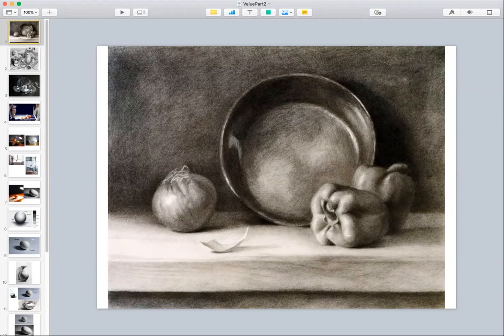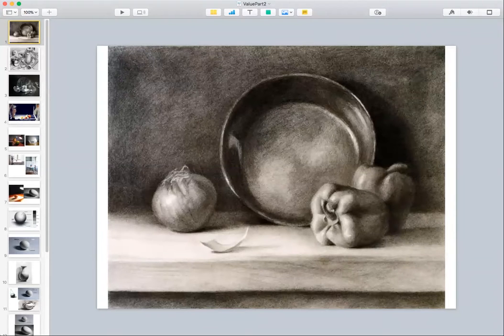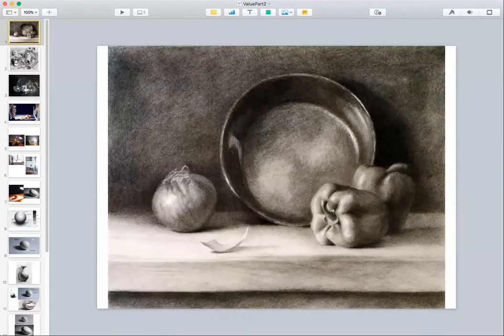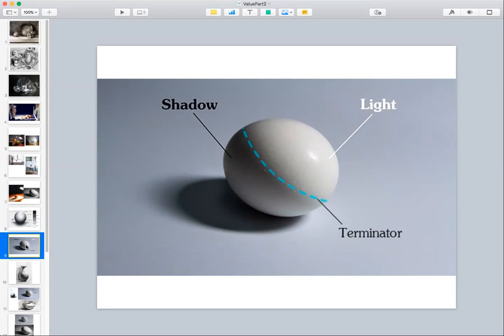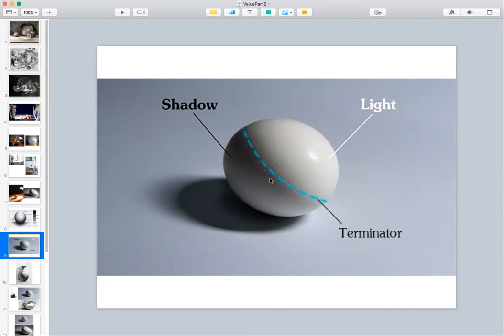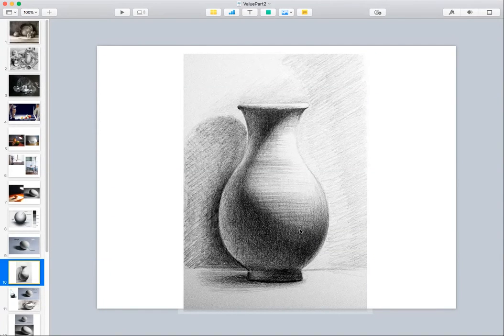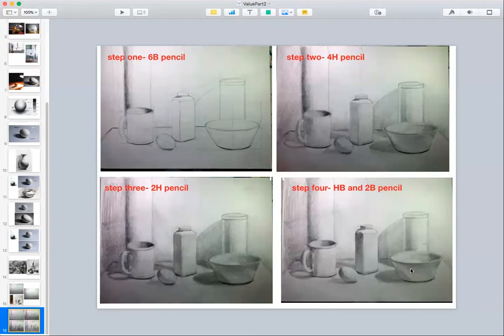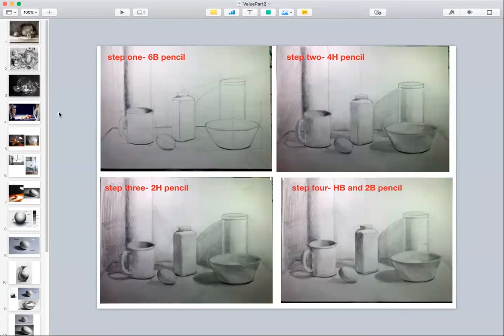GMT20210305 172658 John Cline 1438x982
Zoom Meeting March 5